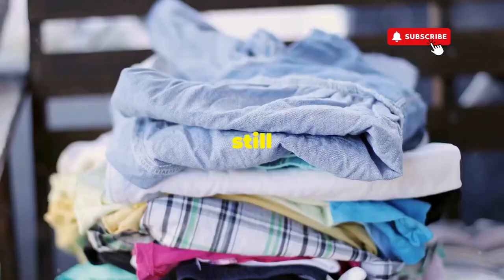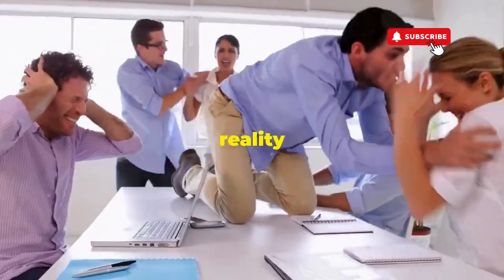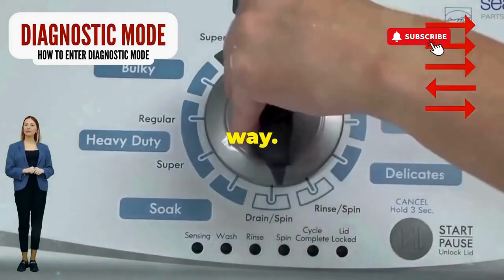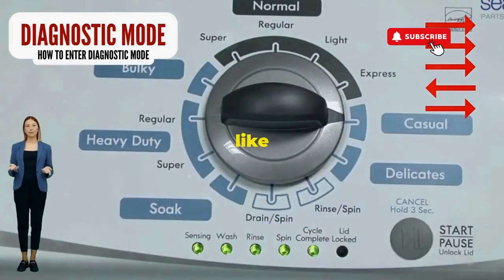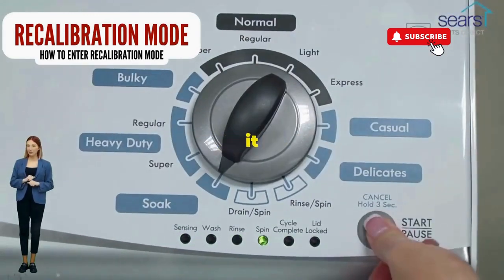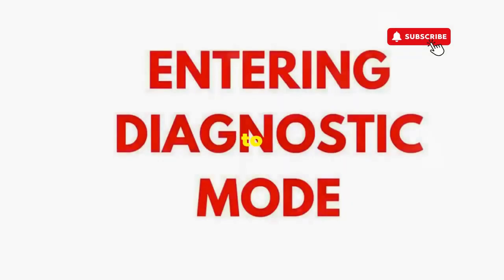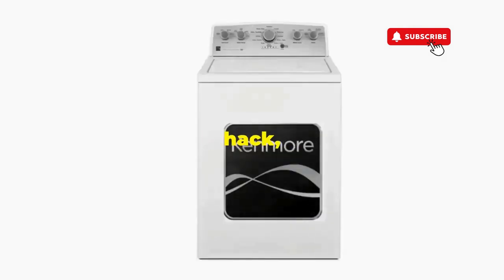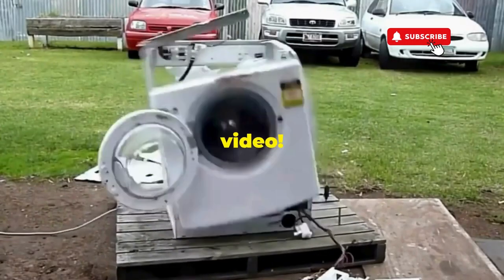Washing Machine Self Diagnostic Mode